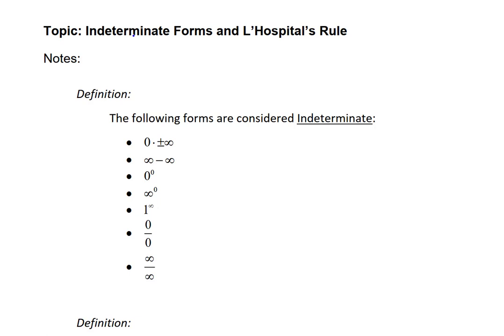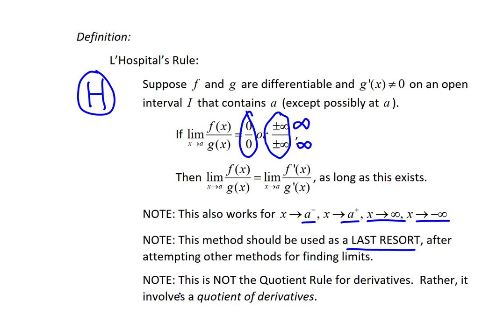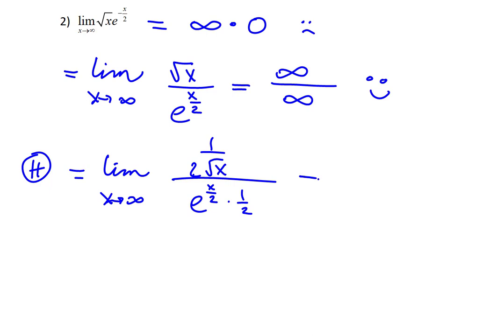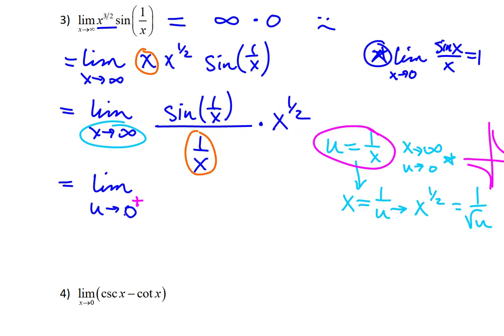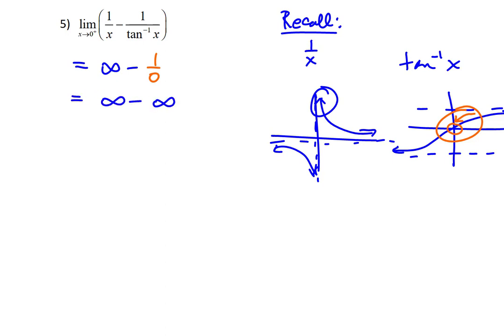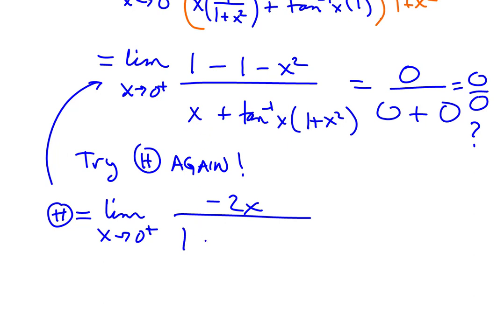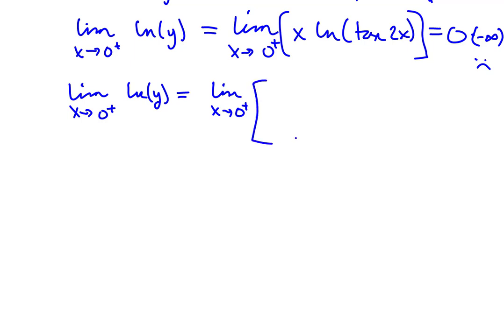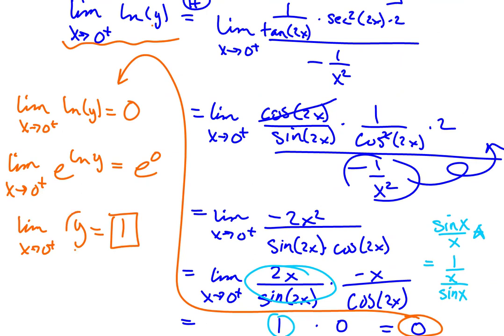Indeterminate Forms and L'Hospital's Rule